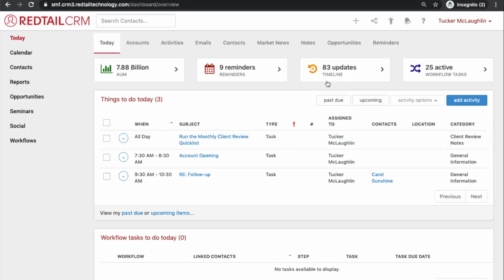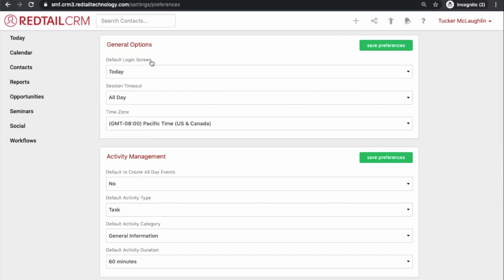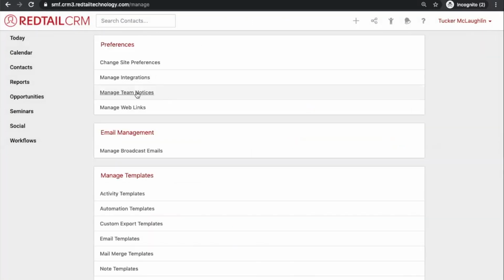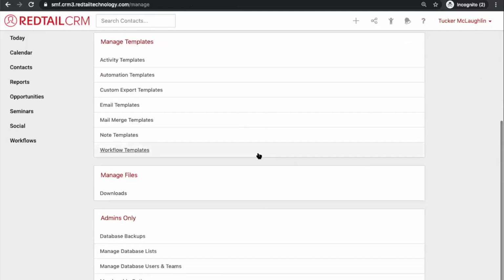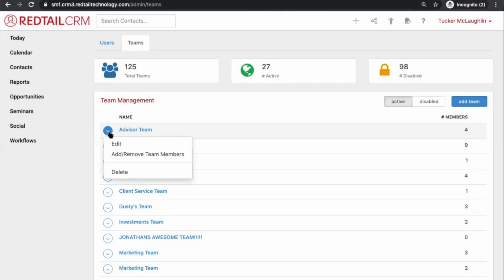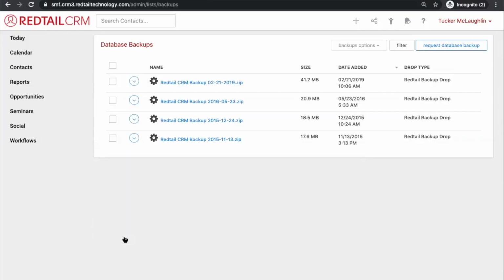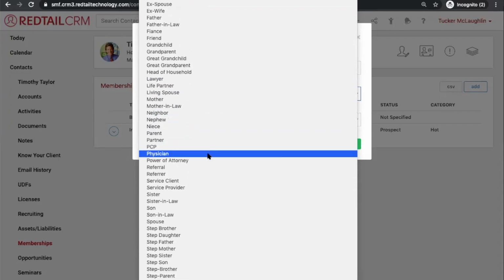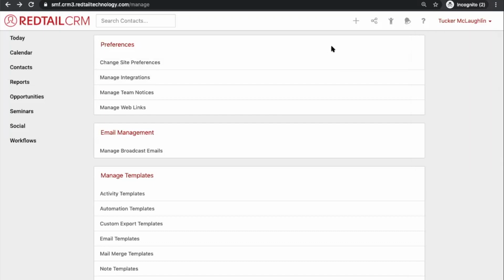Redtail Essentials: Manage Your Account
Setting up your system is an essential first step to customize your CRM. You can adjust things like email notifications and usernames, as well as templates! Manage Your Account is the skeleton of your CRM and can make or break the comfort of your CRM day-to-day use. Join us and learn all the ways to make the CRM yours with your office terminology and structure.